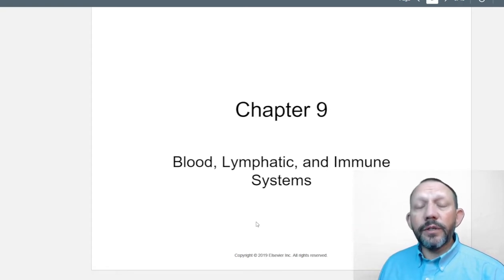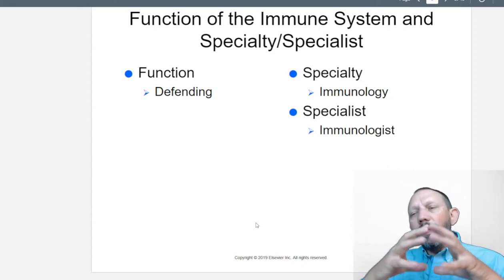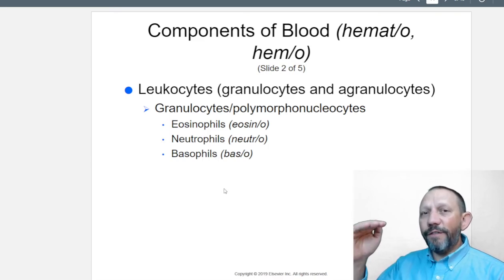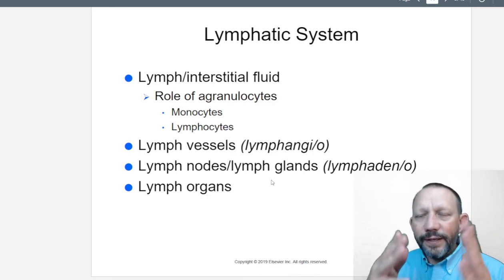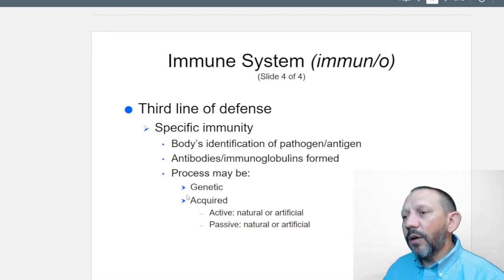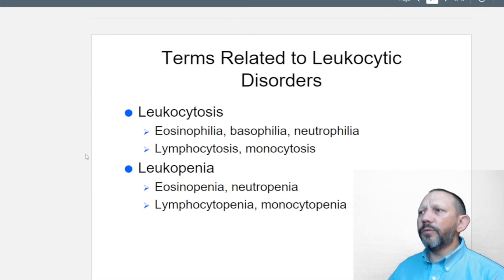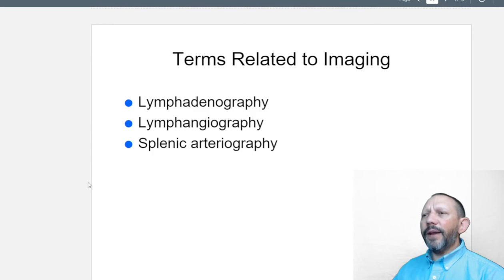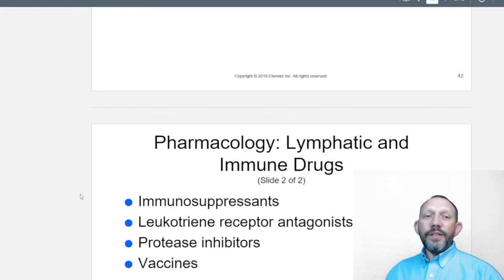Medical Terminology Chapter 9 blood lymphatic and immune systems FORTIS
OAHP 105 Medical Terminology.  The Book, Mastering Healthcare Terminology Chapter 9 Blood, Lymphatic, and Immune Systems for Fortis College online course.  With Dr. Sean Thompson